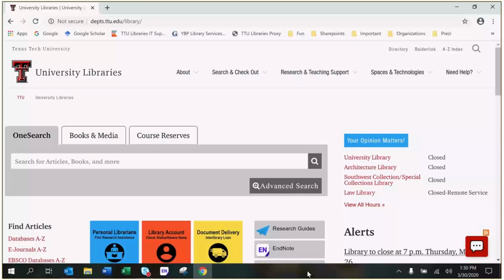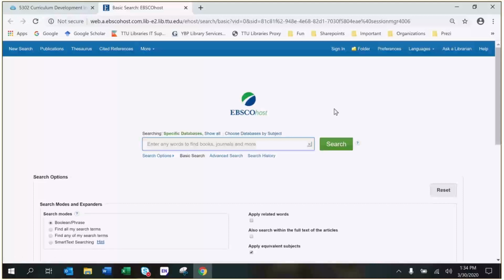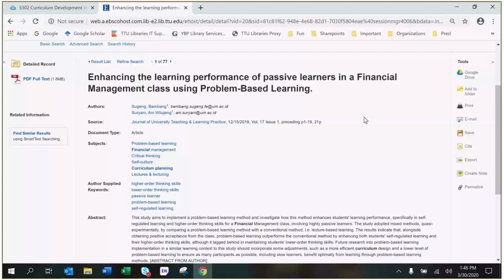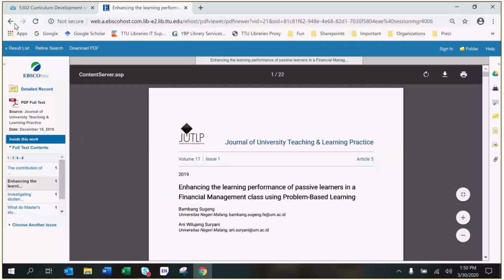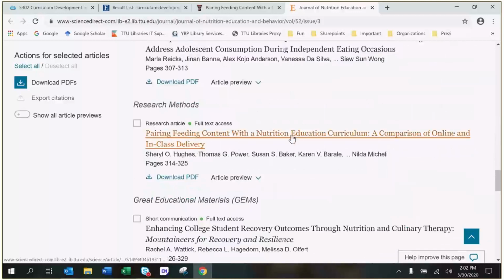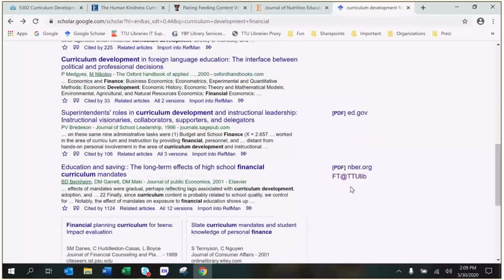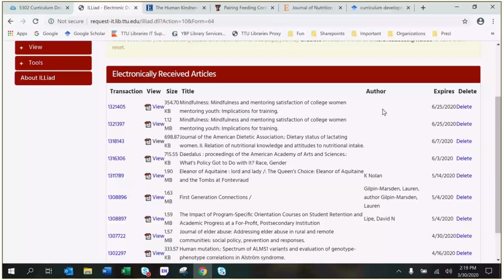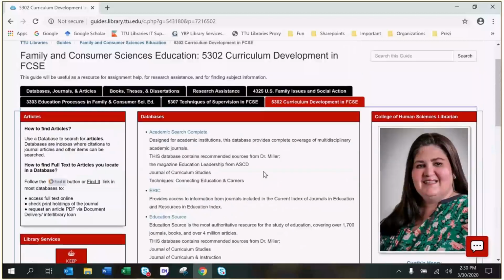Henry, Cynthia FCSE 5302 Curriculum Development Dr Miller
This video was developed for Dr. Miller's class FCSE 5302 Curriculum Development.